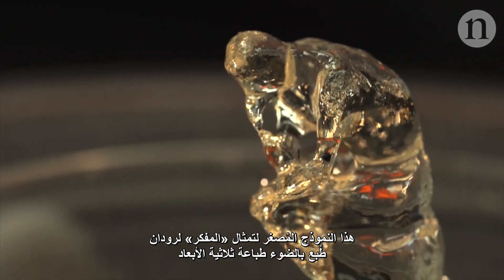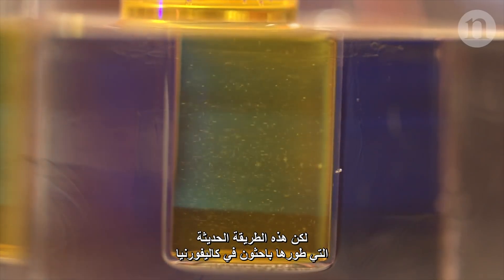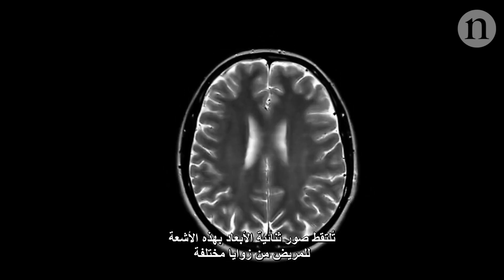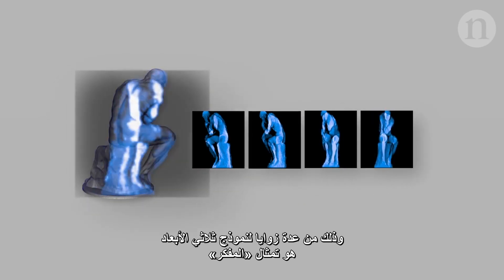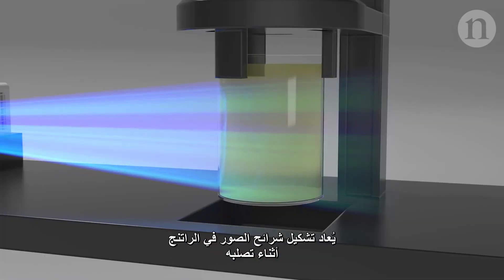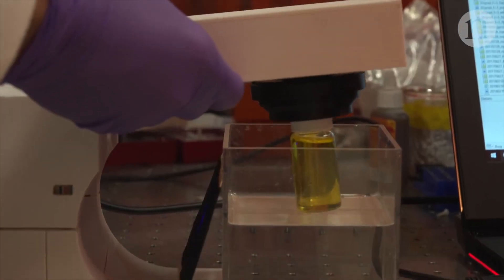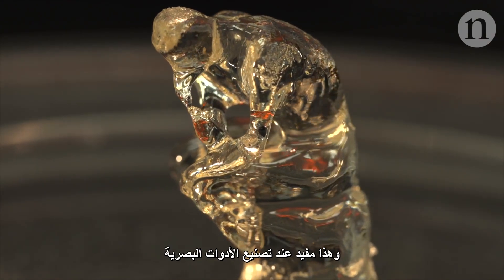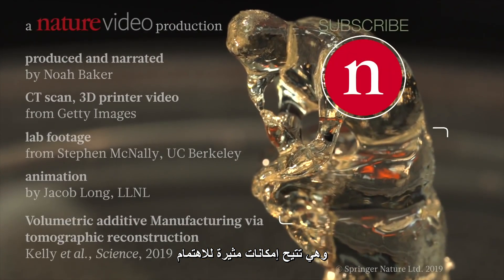الطباعة ثلاثية الأبعاد بالضوء: ها هي «ذا ربليكيتور» قد وصلت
تمكّن الباحثون من تطوير تقنية طباعة ثلاثية الأبعاد لمجسمات كاملة، دفعة واحدة، من خلال دفع راتنج سائل إلى التصلب باستخدام الضوء.